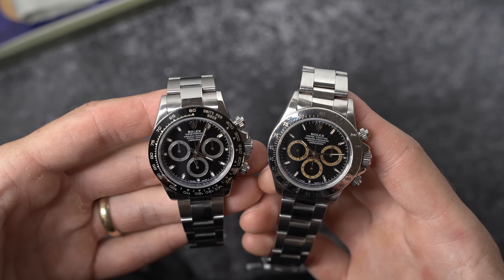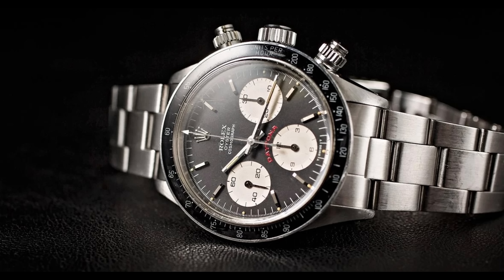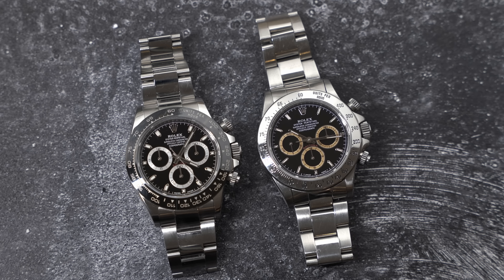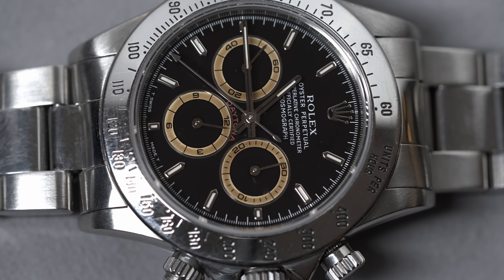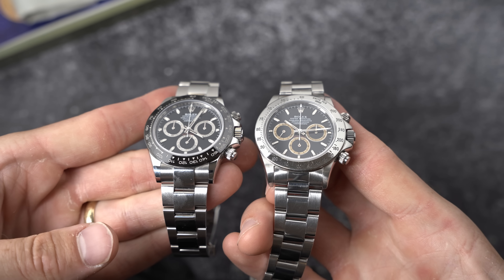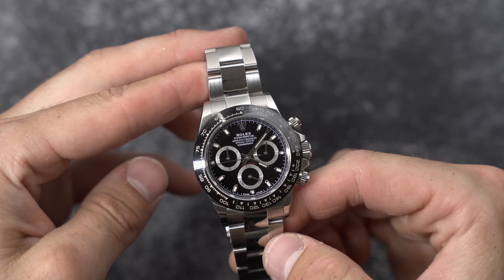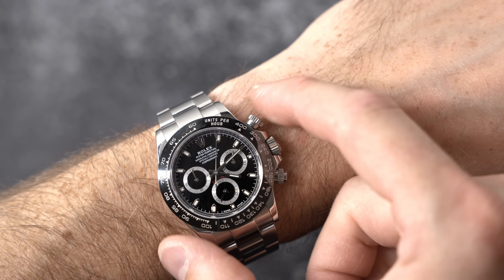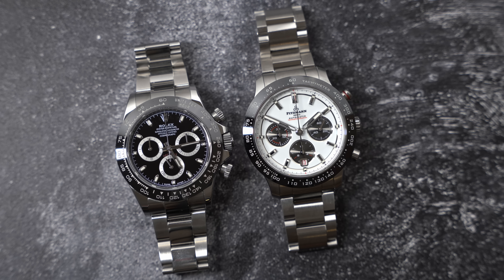Tell me I Don't Need It.... The Rolex Daytona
I don't need this watch. I don't want to like this watch, but the Rolex Daytona is an icon and in demand for a reason. It's wearable and beautiful. Does it justify the price though?

My Watch Box

Stuff I Use:
Primary Camera
Secondary Camera
Macro Lens
Tripod Head
Tripod Body
Video Storage
Floating Bulb in Background
Directional Microphone
Lighting Kit
(2) Of These 128GB SD Cards

Watchmaking Tools:
Bergeon Screwdriver Set Ergonomic
Bergeon Matt
Bergeon SpringBar Tool
Bergeon Case Opening Ball
Bergeon Rodico
George Daniels Watchmaking Book